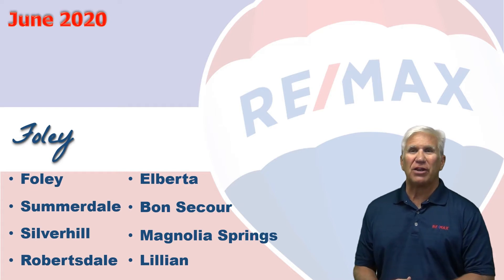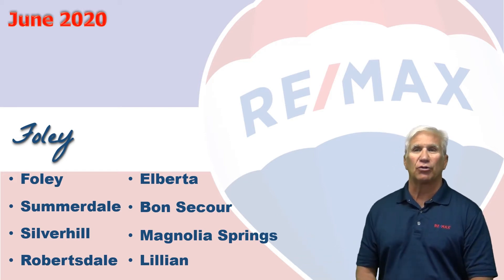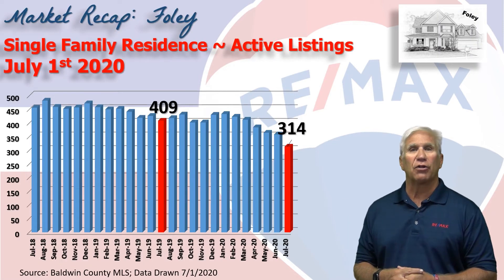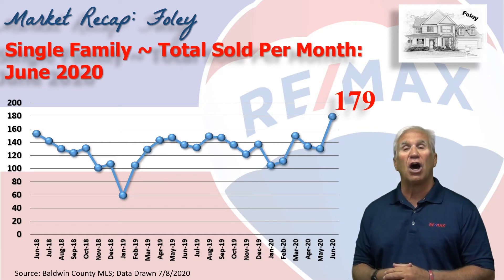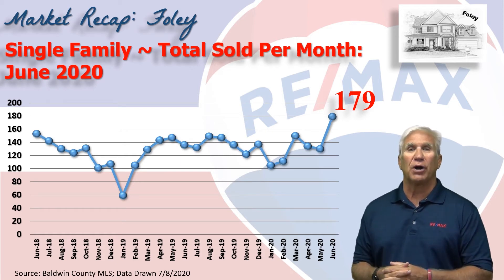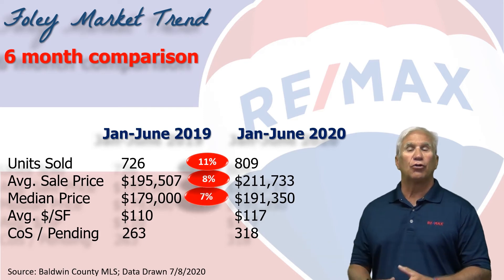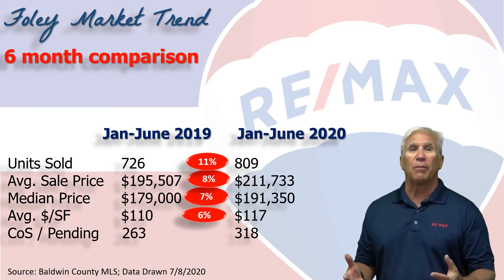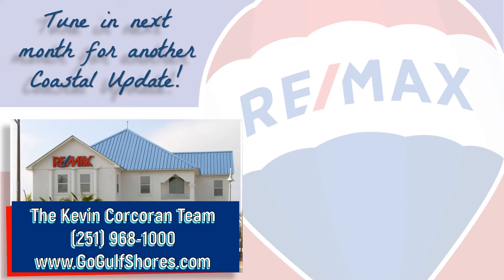KC Team 6 Month Foley Market Report 2020